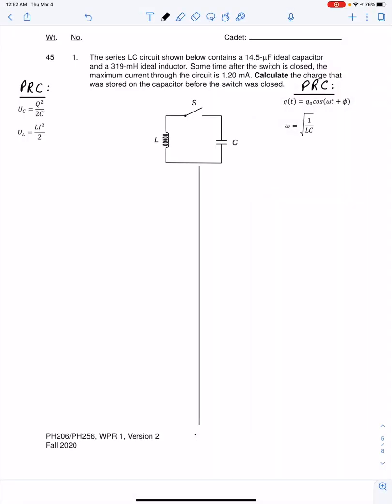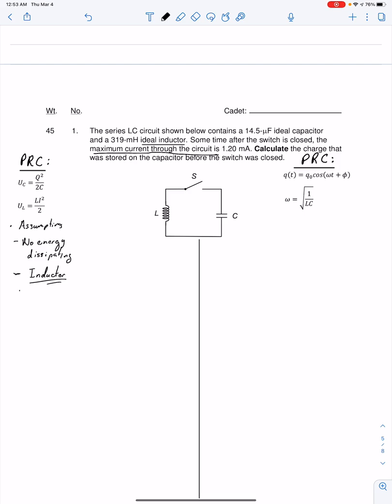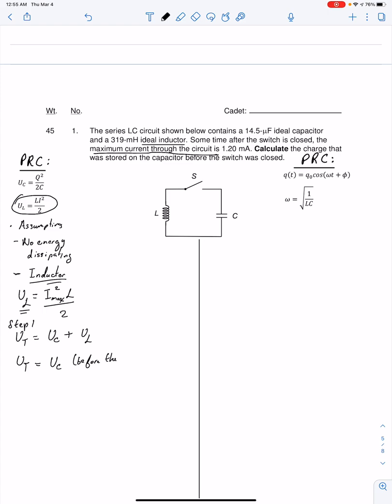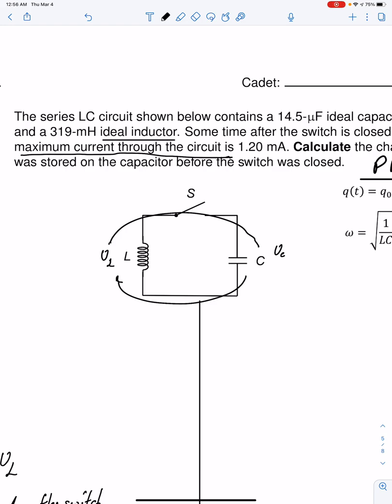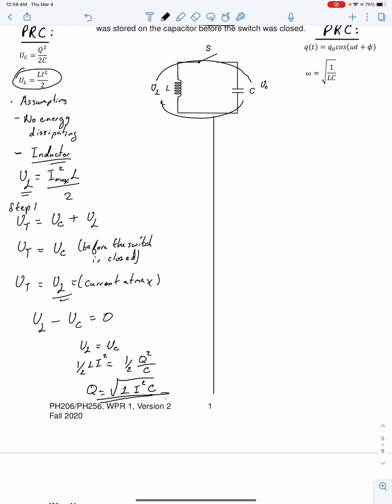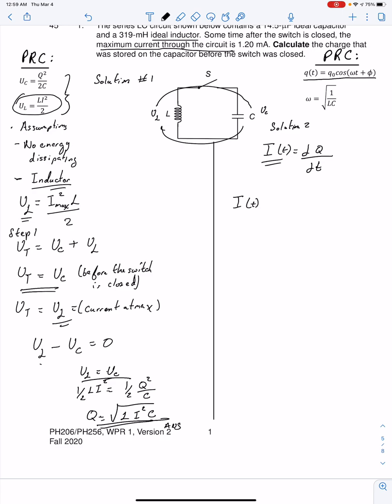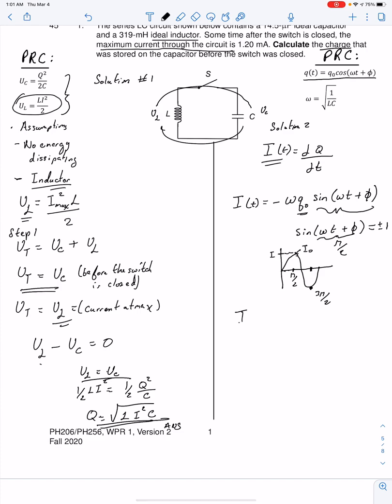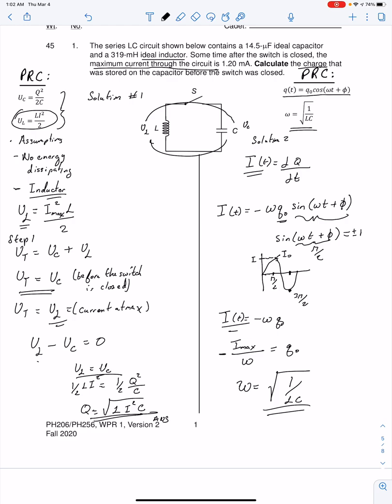PH202 - LC Circuits Review